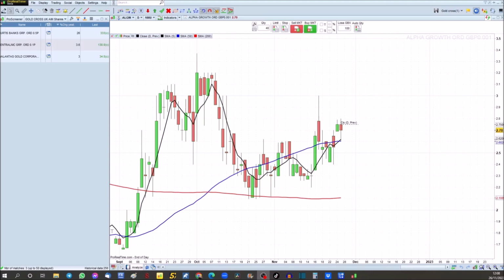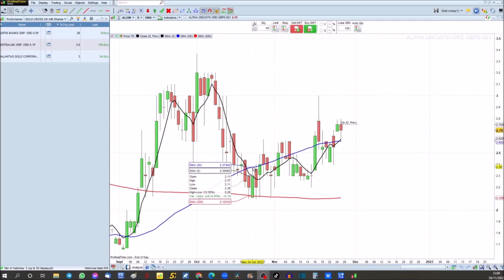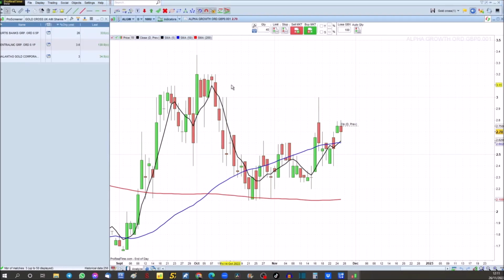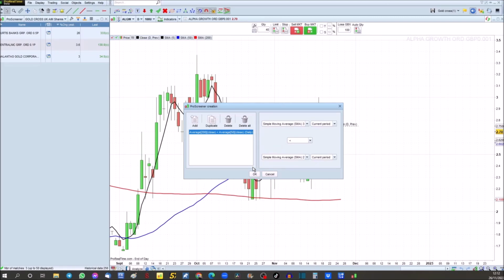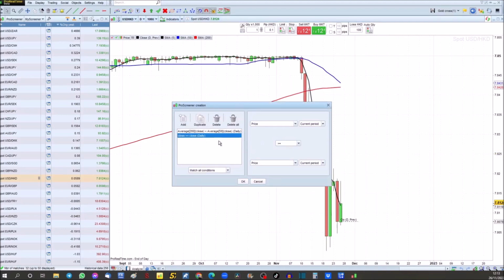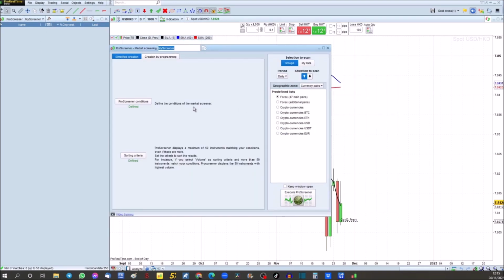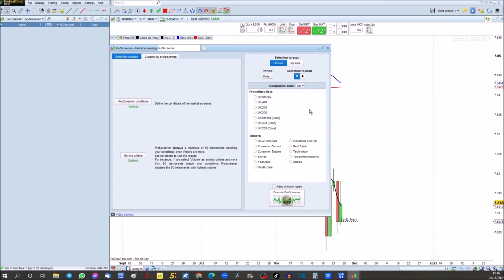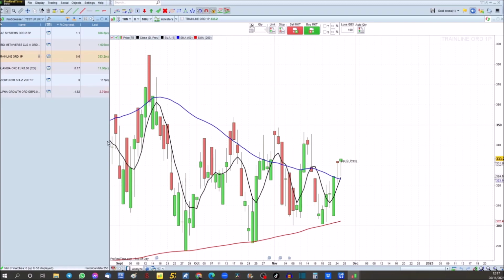HOW TO SCREEN SHARES = PRO REALTIME